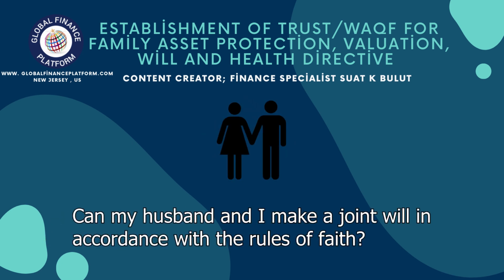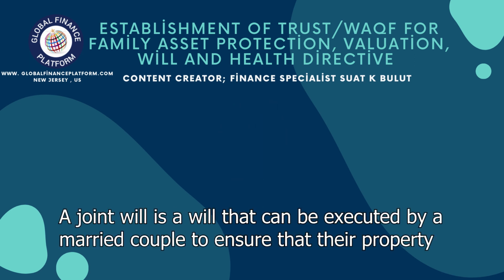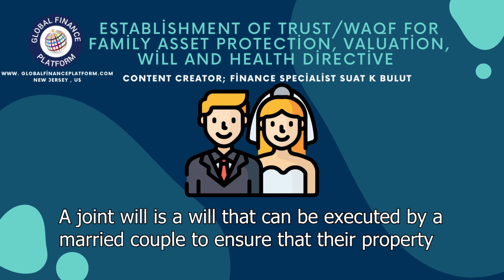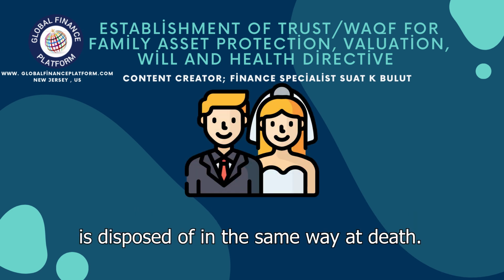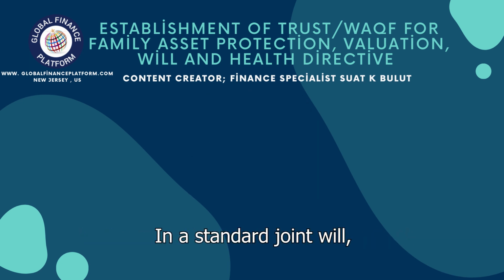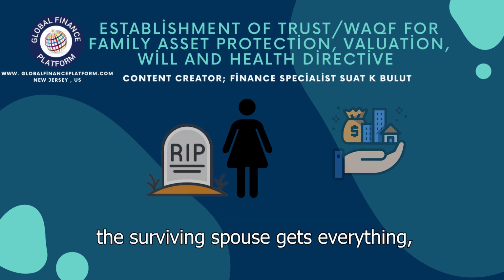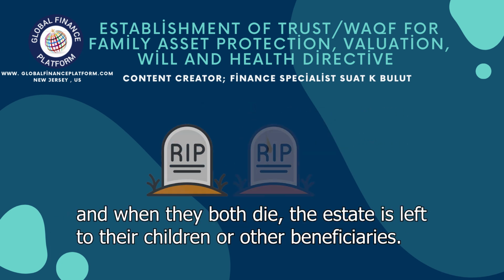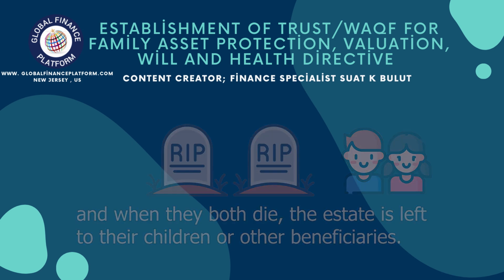TRUST/WAQF in the America-EN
Trust/WAQF in the America

WHAT IS TRUST?
The Living Trust, 100% registered in your name, is your pool of assets.
With Trust/Trust, you create the fund of your family or company.
Trust/Guven is a way to transfer your property and assets to loved ones and heirs.
When you create a Living Trust, any property or thing of value you choose to put in it.
You create a separate legal entity to hold.
The title deed of the house, workplace that you have received or will receive with mortgage loans or by renting
or your contracts, vehicles, life/health/retirement plans, vehicle/property insurance,
your loans, bank accounts, stock-bond-coins stock market investments, precious jewels,
legal-notary to be established 100% on behalf of your family for your valuable antiques and assets outside the USA
You can register it with a certified Family Trust.
The credit-bank-insurance companies you own do not interfere with the Family Foundation (Trust) structure. All
transactions are legally implemented with the support of a lawyer.
Trust is your "last will". You can update your will at any time.
With the trust, you set the rules for which assets go to whom and how the assets are used.
you set.
You can outline which assets will be transferred to your trust.
You can record your debts and allocate capital from trust from inheritance.
When you die, your assets and property are distributed according to the rules you set or on behalf of your family.
Your Trust continues.
To be prepared with the TRUST installation (Healthcare Attorney or Living Will
What is the Health Care Directive and why do you need it?
What if you don't have a Health Directive?